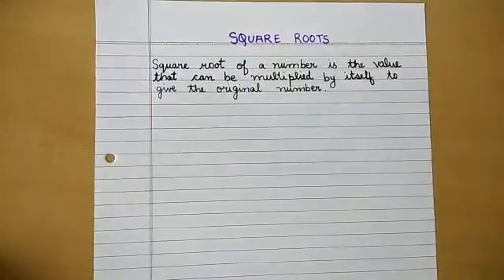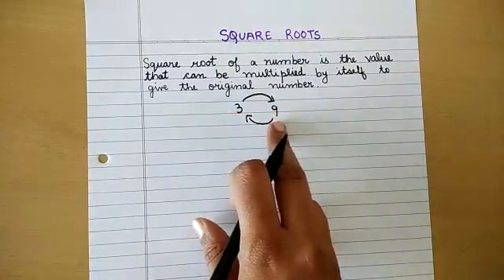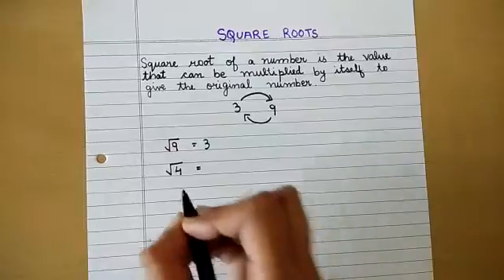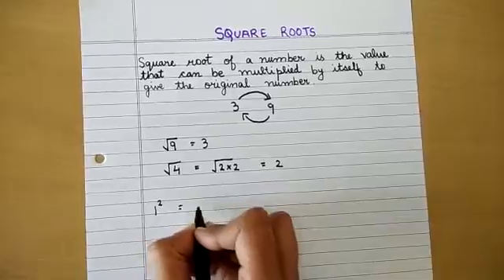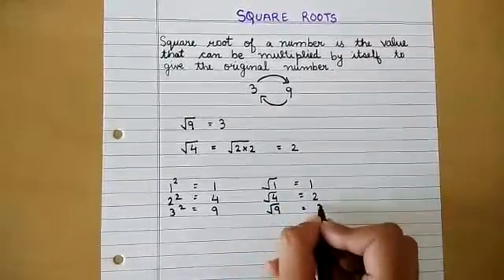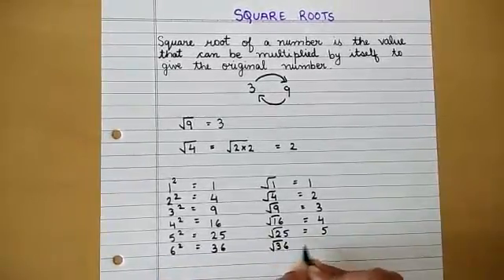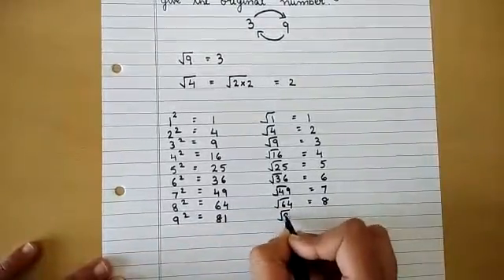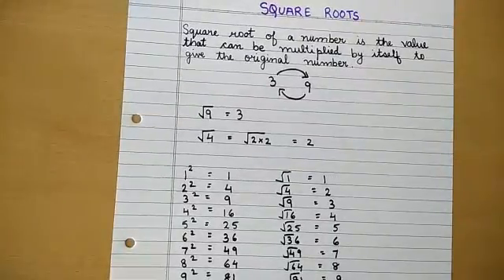Square root- introduction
This video gives an insight into square roots.